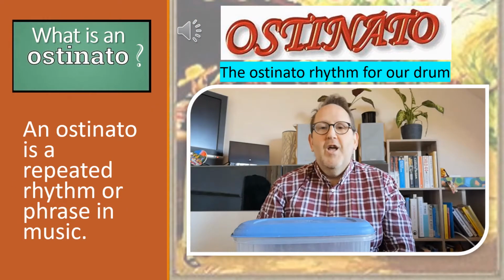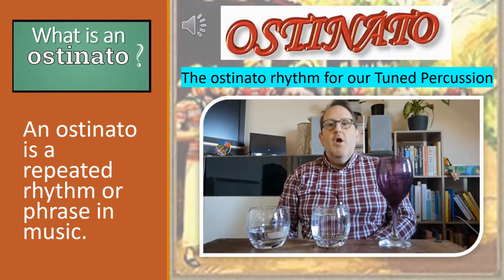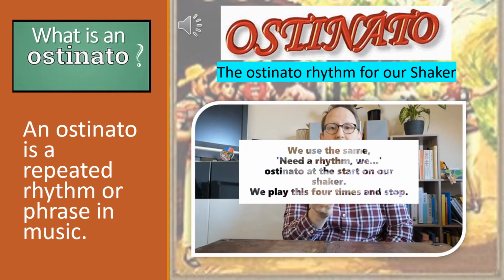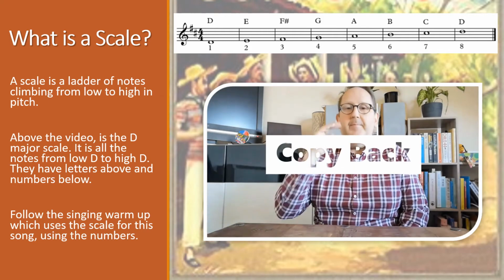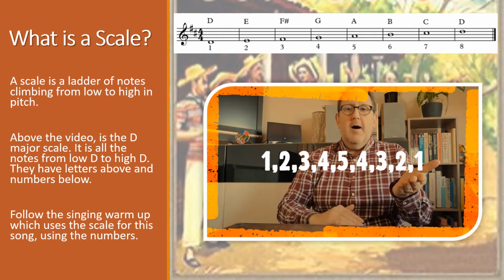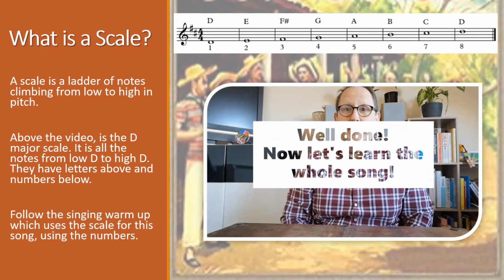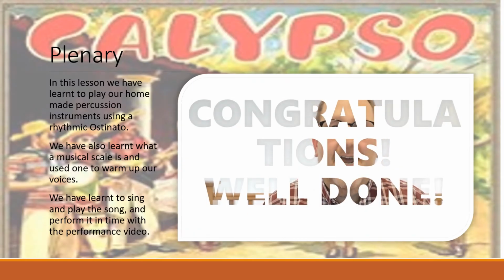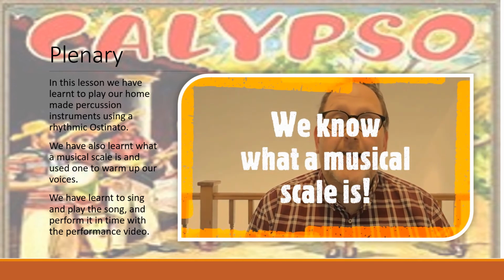Calypso - Music Lessons Without Instruments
Answer questions based on this video, find out if you were right and score points for your school!